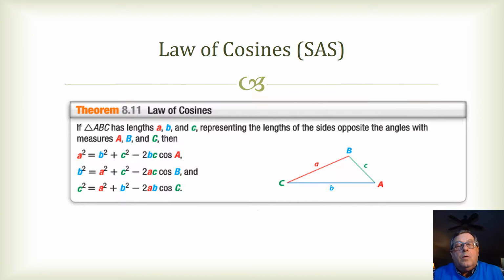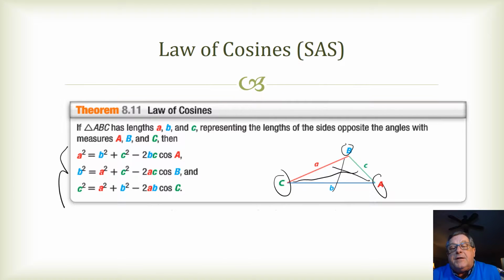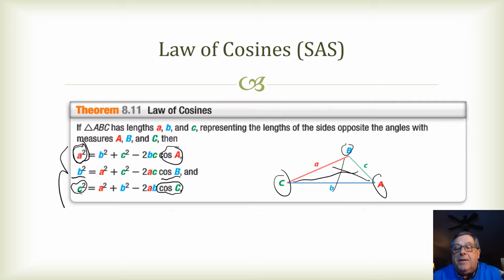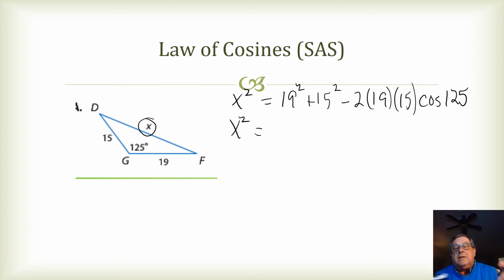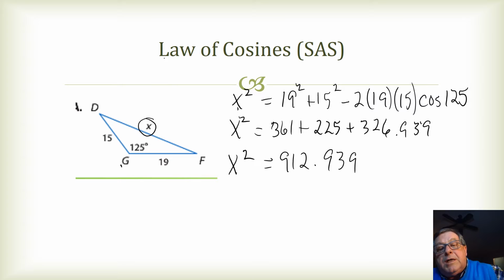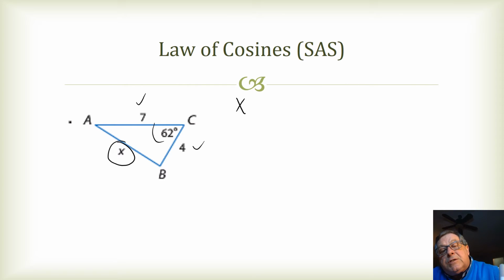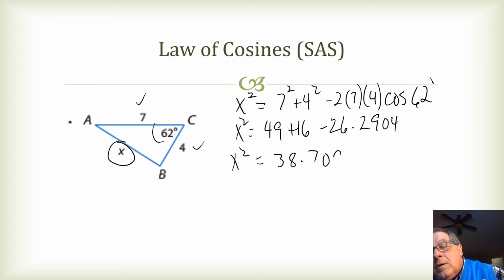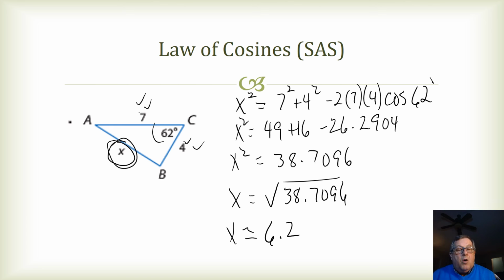Law of Cosines SAS